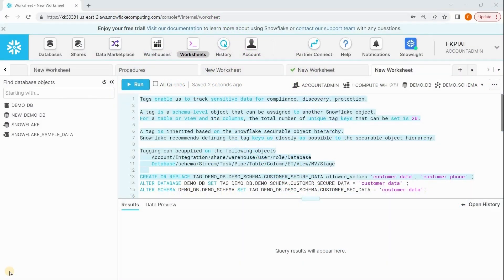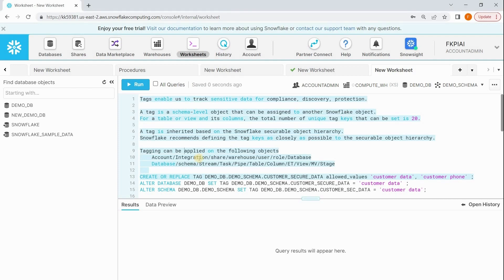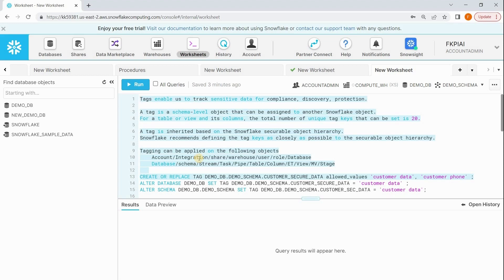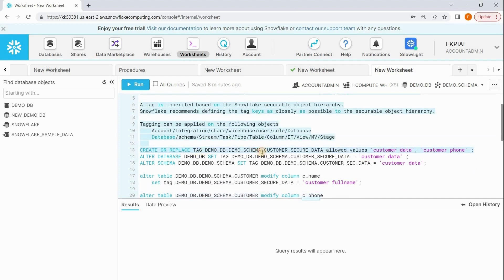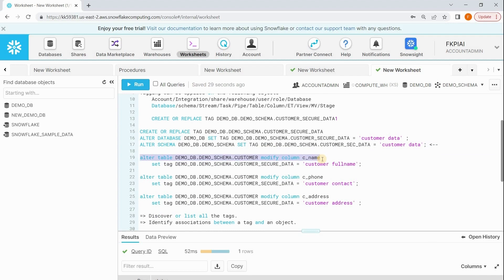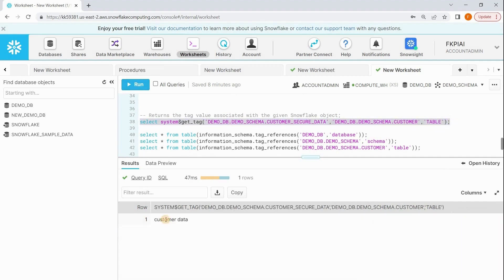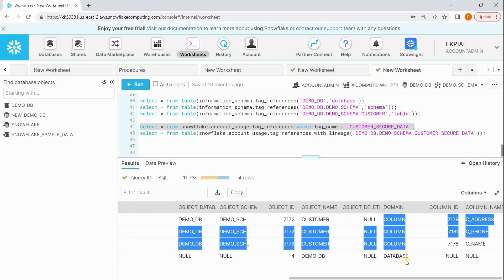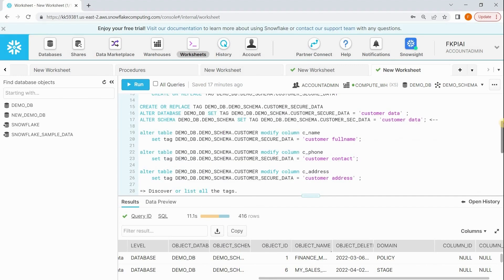Snowflake Training: Snowflake Tagging | +91 7396553033 (India) | (USA)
1. Introduction
a. Types of Databases  - OLTP, OLAP, No SQL
b. Need of a Cloud Data warehouse - MPP, On Premise MPP, Cloud MPP
c. Snowflake High level architecture
• Snowflake Layers
• Snowflake Editions
d. Snowflake work environment setup
e. Snowflake Ecosystem
f. Snowflake Client Connectivity
g. Working with ODBC | JDBC | Python | Spark Connectors with AWS Glue
h. SnowSQL CLI: Configuring & SnowSQL Commands hands on
i. Snowflake Web GUI
j. Working with config file
k. Working with multiple snowflake accounts
l. Preview & Active features
2. Snowflake Architecture
a. Virtual Warehouses
• Introduction to Virtual Warehouses
• Components and functions of virtual warehouse
• Types of Virtual Warehouses
• Auto/manual suspends and resume
• Multi-cluster Warehouses
• Auto resizing
• Auto scaling policies
• Warehouse Caching
• Understanding Warehouse load and maintenance the workloads
• Optimal usage of Warehouses and Guidelines
• Resource monitors
• Warehouse Billing procedure
b. Storage
• Introduction to Columnar storage
• Micro-partitions
• Micro-partitions Actions during DDL and DML commands
• Query Pruning
• Data Clustering
• Understanding Data Clustering
• Clustering Depth, Micro-partitions overlapping, Clustering ratio
• Choosing Clustering keys
• Auto and manual clustering
• Billing criteria
c. Cloud Services
• Functions and Billing criterion
• Cache
• SQLs - Metadata operations
3. Snowflake Data Dictionary
a. Information schema
b. Snowflake database
c. Limitations
4. Snowflake Table functions
a. Table function and uses
b. Creating a table function
c. Built-in table functions
d. Querying dictionary data using table functions
5. Snowflake SQL Optimization
a. General query Issues
b. Query Profiler
c. Understanding the query plan
d. Steps to improve query performance
6. Snowflake Database Objects
a. Database
b. Schema
c. Managed access Schema
d. Snowflake tables
• Temporary tables
• Transient tables
• External tables
• Directory tables
e. Types of Views
i. Regular views
ii. Secure Views
iii. Materialized views
f. Sequences
g. Auto increment/Identity columns
h. Snowflake Masking Policy
i. Snowflake Row Access Policy
j. Materialized views vs Cached Results
k. Managing storage cost
7. Snowflake Data recovery features
a. Time travel
b. Fail safe
c. Database replication
d. Billing procedure
8. AWS CLI
a. Installing and Configuring AWS CLI
b. AWS Storage Service
c. Learning AWS CLI Commands
d. Billing criteria for storage and notification services
9. Snowflake specific database objects
a. Stages
i. Internal stage - • User stage
• Table stage
• Named Internal stage
ii. External stage
b. Querying stage files
c. File format
d. Data share
e. Reader accounts
f. Warehouses and Snowflake Reader accounts
g. Streams and Tasks
h. Data pipeline concept in Data engineering
i. TAGs
j. SOS
10. Data loading
a. COPY, PUT, GET INSERT
b. File format and copying options
c. Validation mode
d. Error handing
e. Data loading considerations
f. Optimizing data loads
g. Data loading practical framework discussion
Split, Compress, Move
11. Data unloading
a. Basics of Data exporting
b. File format and export options
c. Understanding threads
12. Snow pipe
a. Snow pipe basics
b. Snow pipe consideration and guidelines
c. Creating a Snow pipe
d. AWS Storage Integration, ARN
e. AWS Notification Services and billing
f. Snow pipe billing criterion
g. Corresponding Dictionary objects and Table functions
13. Snowflake SQL
a. Snowflake Basic SQL
b. MERGE statement
c. String functions
d. Aggregate functions
e. Pivoting
f. Data and Time functions
g. Collation
h. Time Zone
i. Window functions
j. Multi table inserts
k. Cloning Objects
l. Lateral join
14. Processing Semi-structured Data
a. Snowflake Supported file formats
b. Flattening functions
c. Loading JSON data
d. JSON data processing hands on
e. Sequences and normalized tables
15. Snowflake Functions, Parameters and Variables
a. Snowflake functions and uses
b. Creating a function
c. Working with Built-in functions
d. System parameters
• Account level parameters
• Session level parameters
• Object level parameters
e. Variables and uses
• Define variables and use
• list variables
16. Snowflake User management & Access Control
a. Roles

b. Hands on with System roles and responsibilities
• Accountadmin
• Sysadmin
• Securityadmin
• Useradmin
• Public
b. Custom roles
c. Secondary role
c. Creating Users & options
d. Granting rights on future objects
e. Transfer of rights on cloned objects
f. Working with privileges
17. Snowflake Credits, Billing & Guidelines
a. Snowflake credit
b. Understanding the snowflake bill
c. Compute billing process
d. Storage billing process
e. Cloud services billing process
18. Framework
a. ETL Scripts
b. Config tables
c. Log tables
d. Role of Unix & Python
19. Stored Procedures.
20. Two workshops
a. Git, GitHub, Configuring Git, Configuring GitHub, etc.
b. Working with APIs

What is Snowflake Tags